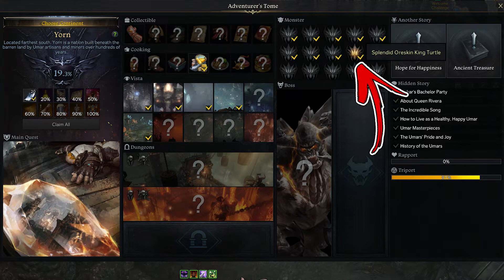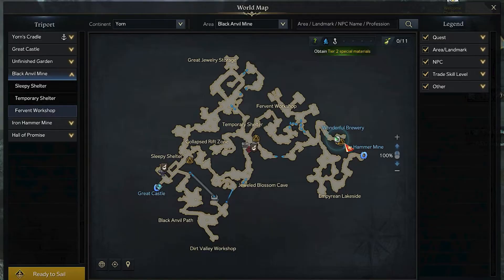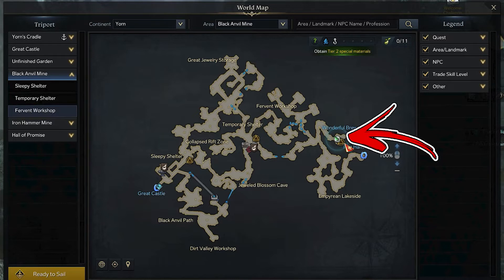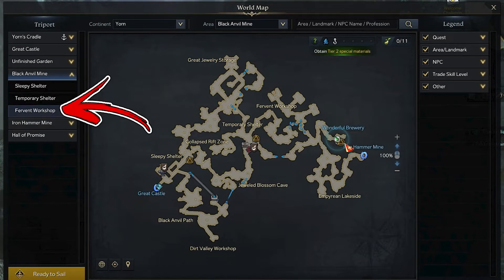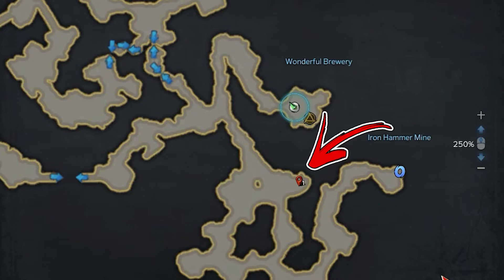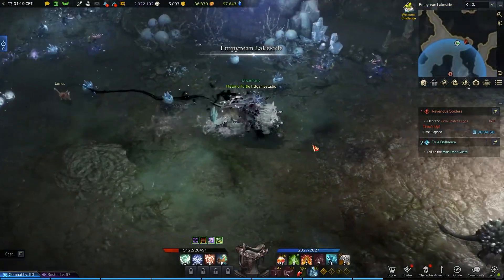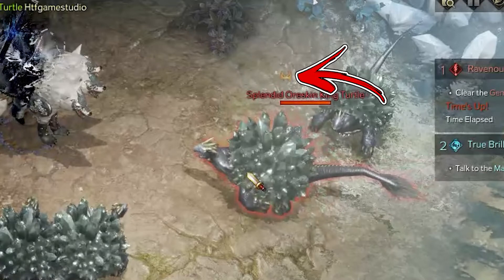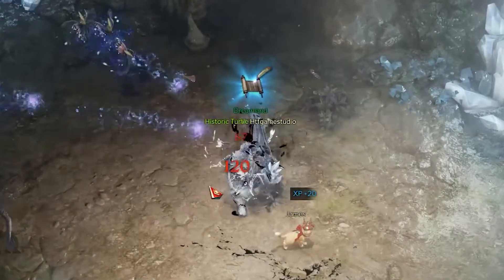Splendid Oreskin King Turtle Monster Location in Lost Ark | Yorn Locations Guide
In this Yorn Locations Guide, you will find the Splendid Oreskin King Turtle Monster Location in Lost Ark

In Lost Ark Yorn is one of many continents you can explore. How in any continents you can find in Lost Ark Yorn Monster Locations that you can defeat. Finding all the Lost Ark Yorn Monster will allow you to unlock special rewards.

The one found in this video is the Lost Ark Yorn Splendid Oreskin King Turtle Location. The Lost Ark Splendid Oreskin King Turtle is a elite unit. The Lost Ark Splendid Oreskin King Turtle Monster can be killed on the top left side of the Lost Ark Splendid Oreskin King Turtle Location. The Lost Ark Splendid Oreskin King Turtle Monster Location is in the Yorn Border area. The Lost Ark Yorn Splendid Oreskin King Turtle once defeated will complete part of the Yorn Adventurer's Tome.